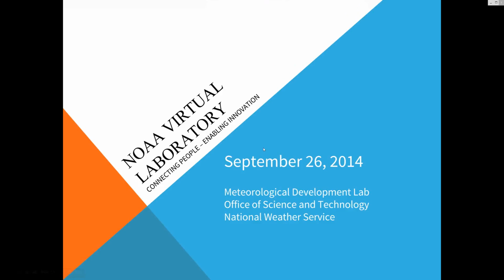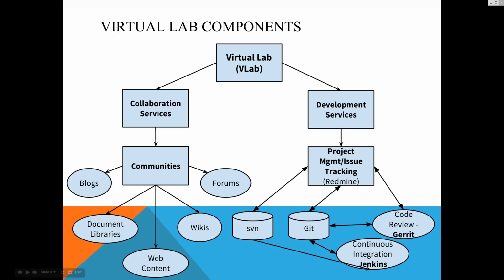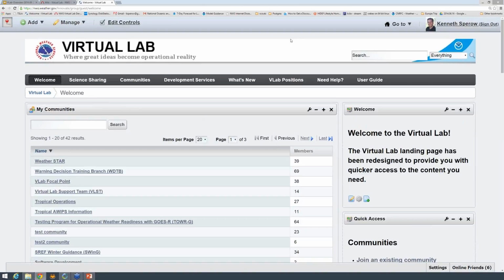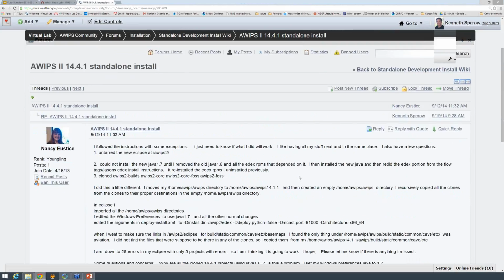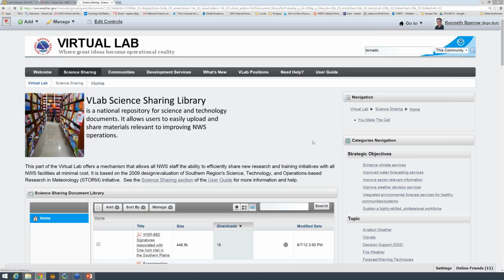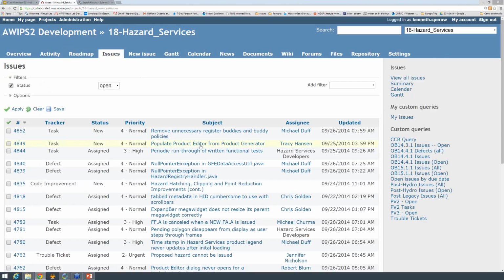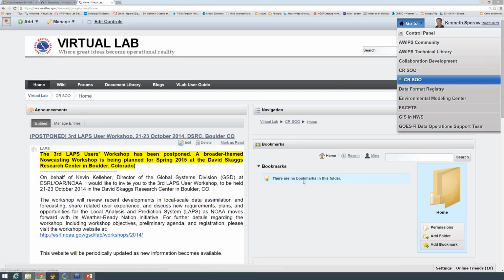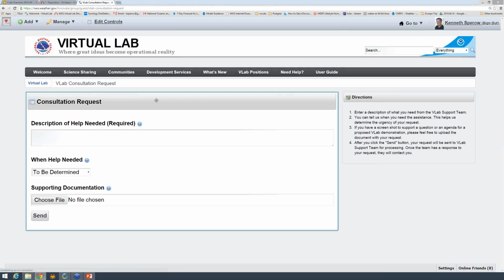VLabDemoforCentralRegion 2014 09 26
Virtual Lab Demo provided by Ken Sperow to  Central Region SOOs on September 26, 2014